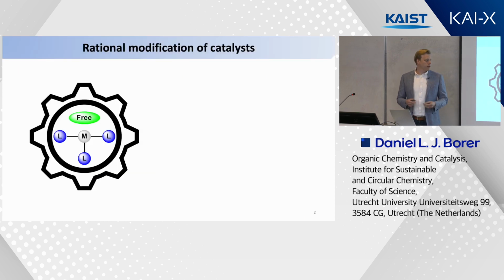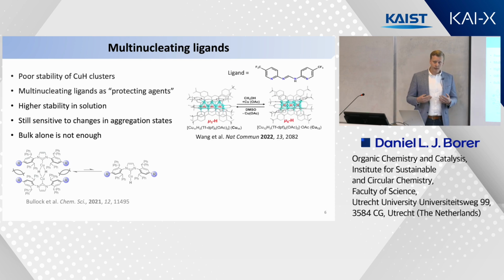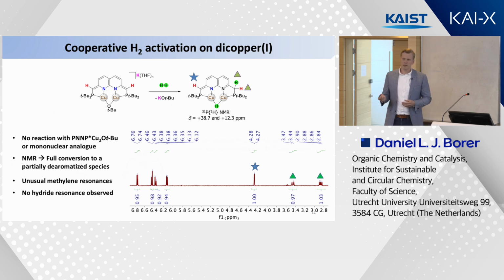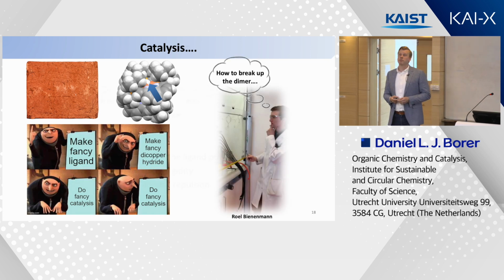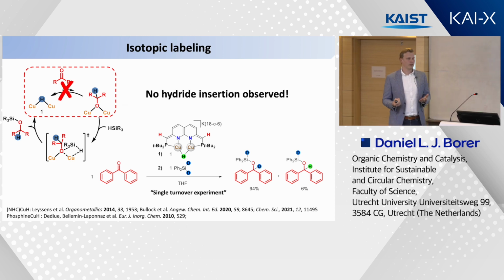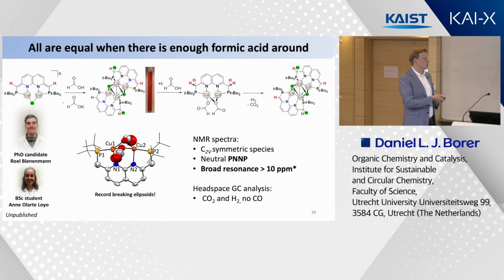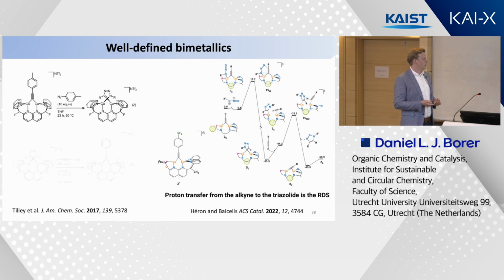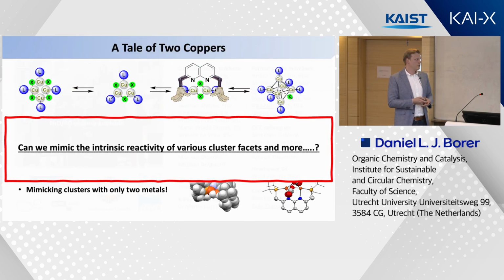[FULL] [Chemisrty] KAI-X Daniel L J Broere